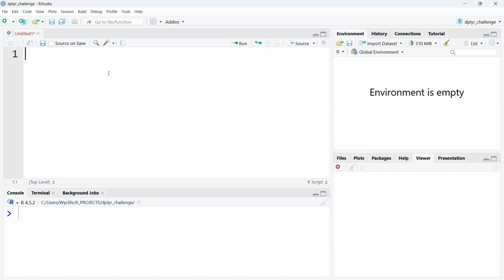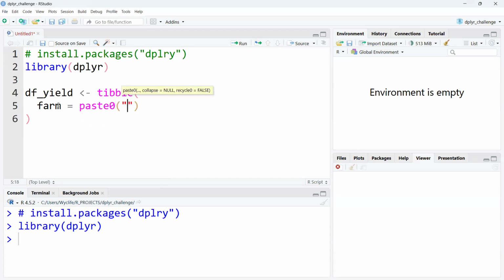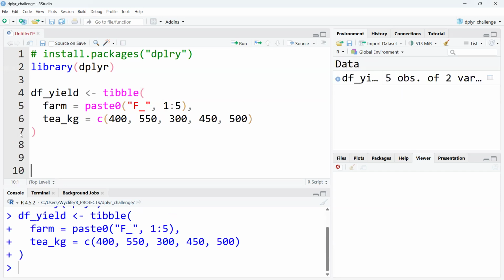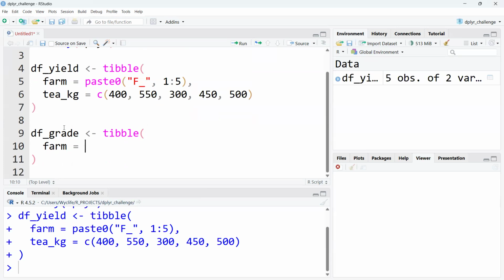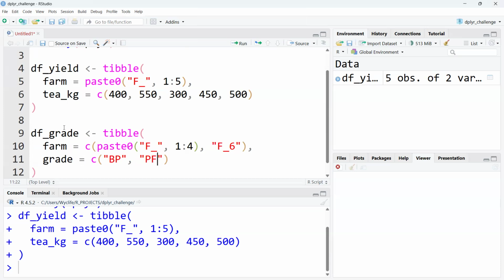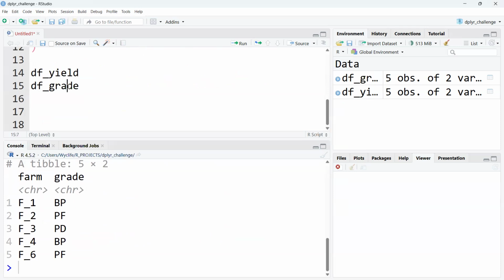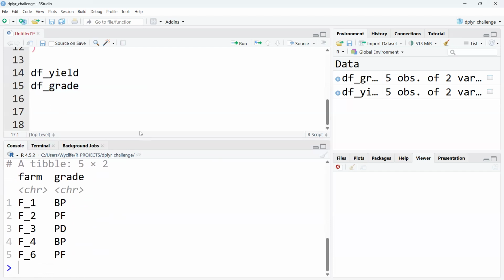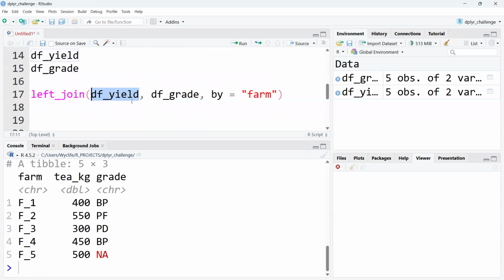R Programming Basics to Advanced: Day 21: dplyr::left_join()